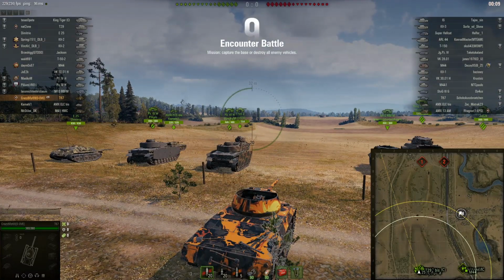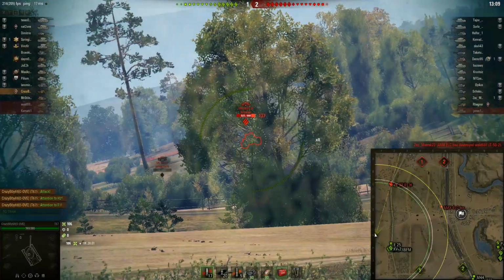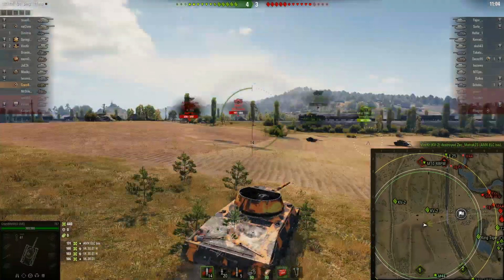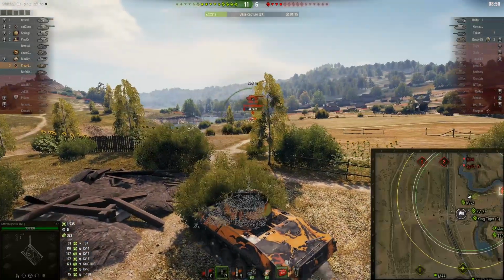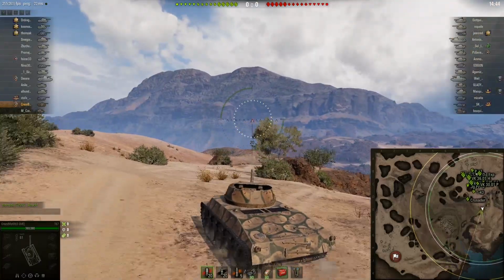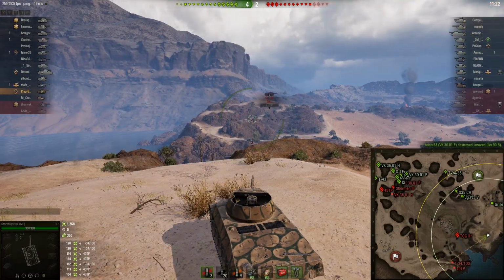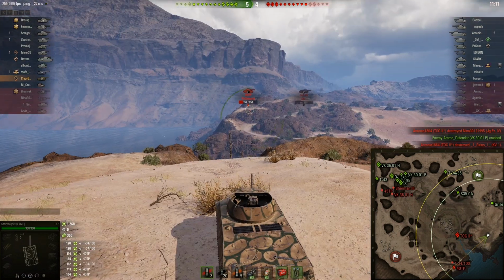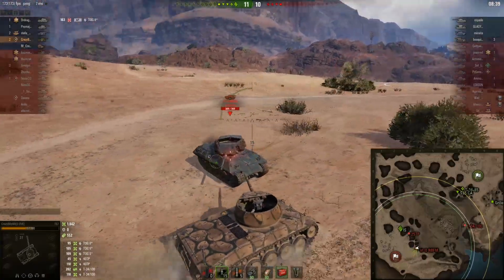World of Tanks T67 Gameplay (INSANE 3.7k combined damage)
Hello friends :)

I'm back with another video. This time I tried something new and I hope you guys are going to enjoy it. Today we are testing the T67 power to the max. It's a beast of a tank when played right. (P.S. I'm trying my best to get daily videos out or at least 3 videos a week.)

🎥🎥🎥You can upload your best replays at wotreplays.eu and send me the link at

PC SPECS
  -   My laptop: OMEN by HP 17 - Gaming Laptop (120 Hz) - 17.3 Inch (43,9-cm)
  -   GPU: Video card GeForce GTX 1060 6GB
  -   RAM: 16GB DDR4
  -   Headset: SteelSeries Arctis 5 RGB
  -   Monitor: BenQ ZOWIE XL2411P - Gaming Monitor (144 Hz)
  -   Mouse: Razer DeathAdder Elite max. 16000 DPI
  -   Keyboard: HyperX Alloy FPS - Mechanical Gaming Keyboard

🎵Music
K-391 ft. Cory Friesenhan - Dream Of Something Sweet (Link Privat)